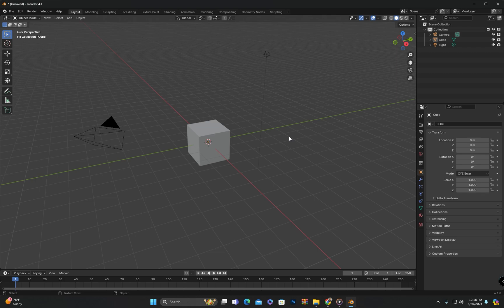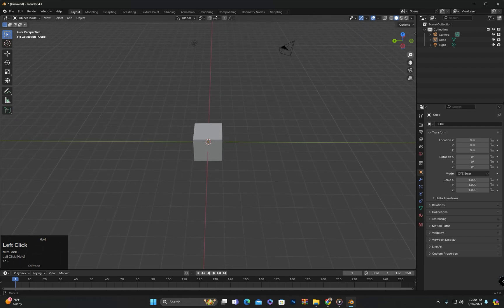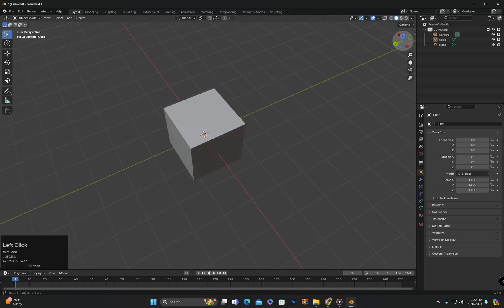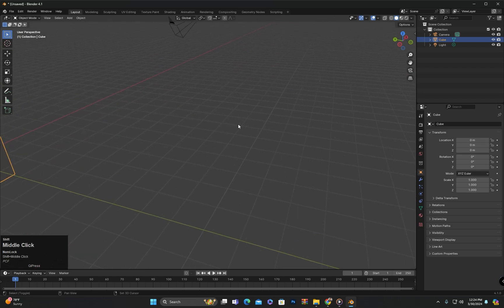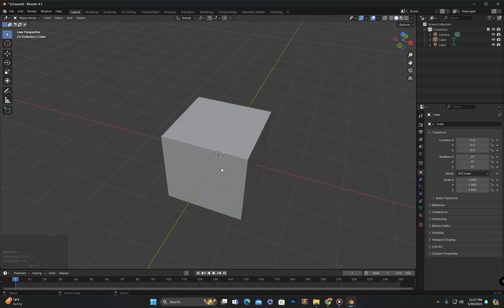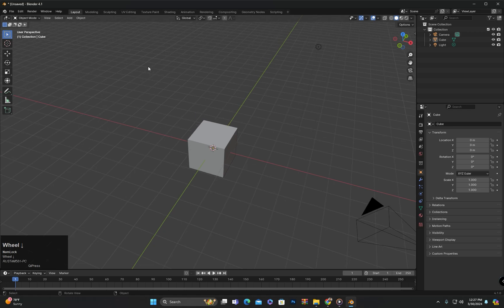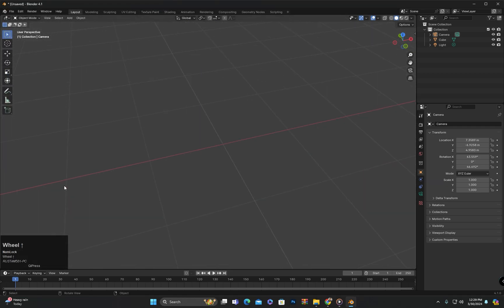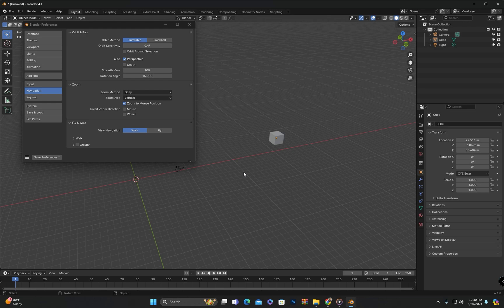Class:4 | Mastering Navigation in Blender: Essential Techniques for 3D Artists (2024 Tutorial)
Embark on a journey to master navigation in Blender with our comprehensive tutorial! Whether you're new to 3D modeling and animation or looking to refine your skills, understanding navigation is crucial for seamless workflow and creative expression.

In this step-by-step guide, we'll explore the various navigation techniques in Blender, from basic movements to advanced camera controls. You'll learn how to effortlessly navigate the 3D viewport, manipulate objects with precision, and navigate complex scenes with ease.

Join us as we dive into essential Blender shortcuts, hotkeys, and techniques that will boost your efficiency and productivity. Whether you're navigating a simple scene or a complex environment, these skills will empower you to bring your creative vision to life in Blender.

Don't miss out on this opportunity to enhance your Blender skills and unlock new possibilities in your 3D projects.

Blender navigation tutorial
Blender viewport navigation
Blender camera controls
Blender 3D navigation
Blender navigation shortcuts
Blender movement controls
Blender object manipulation
Blender scene navigation
Blender camera movement
Blender navigation techniques
Blender navigation tips
Blender navigation tricks
Blender navigation for beginners
Blender navigation for artists
Blender navigation tutorial 2024
blender beginner tutorials

How do I navigate in Blender's 3D viewport?
Can someone explain the navigation controls in Blender?
What are the shortcuts for zooming, panning, and rotating in Blender?
Are there any tips for navigating large scenes in Blender?
Can someone demonstrate how to switch between different viewport views in Blender?
How do I navigate in Blender's camera view?
Is there a tutorial on using the fly mode for navigation in Blender?
What are some advanced navigation techniques in Blender?
Are there any addons or plugins that enhance navigation in Blender?
Are there any tips for customizing navigation controls in Blender?